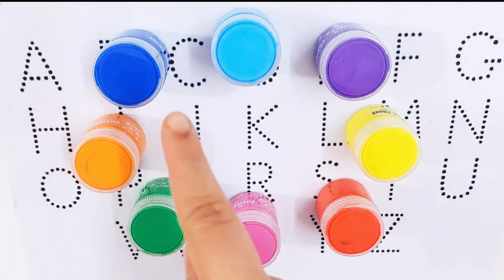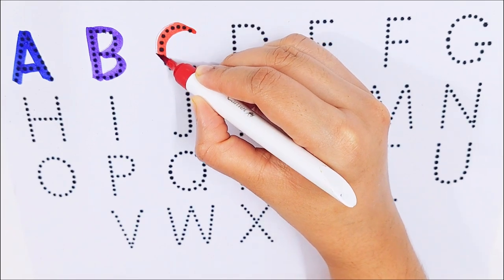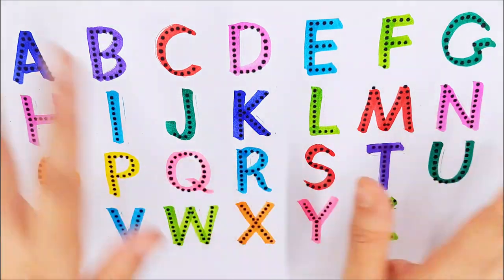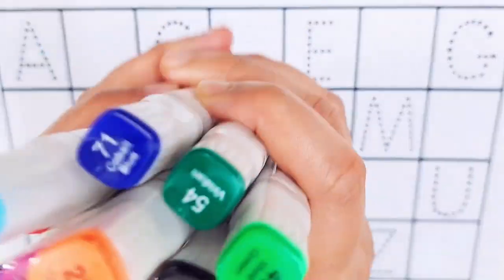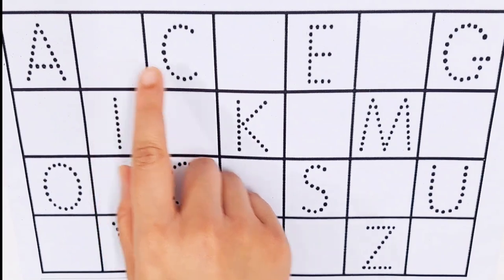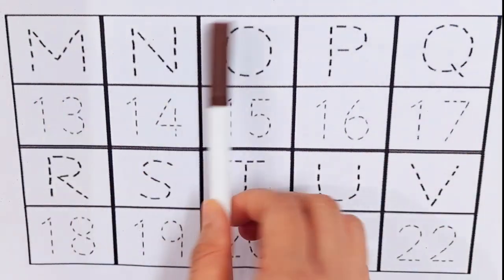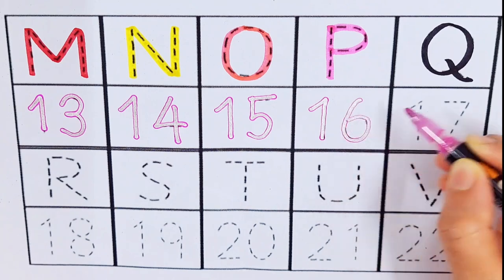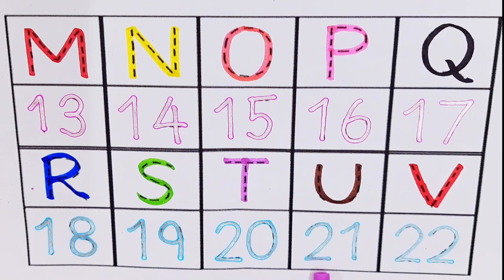Learn to count, alphabet a to z, One two three, ABC, 1 to 100 counting, ABCD-1234,abc phonics song.